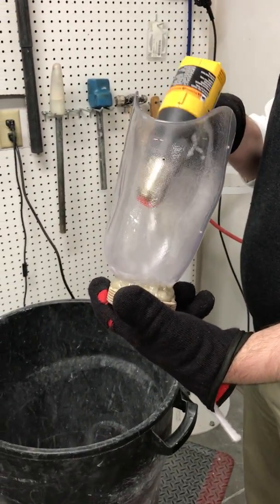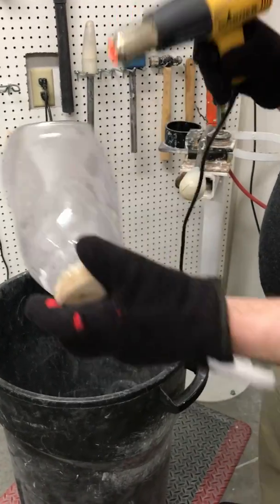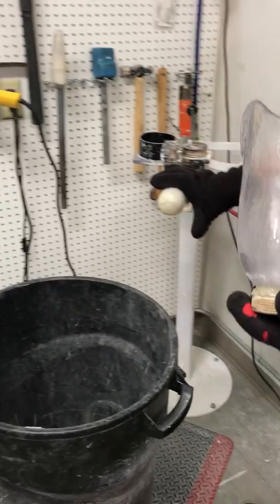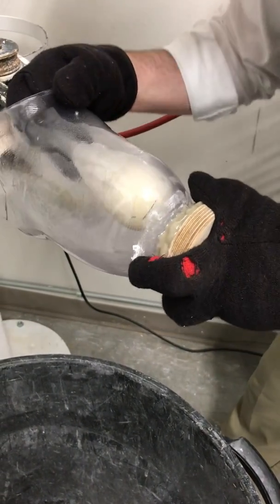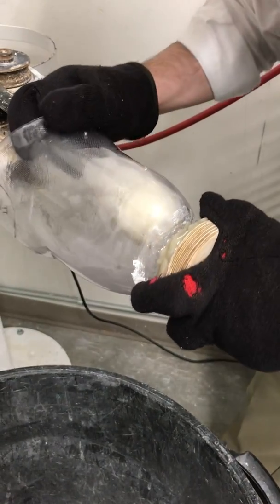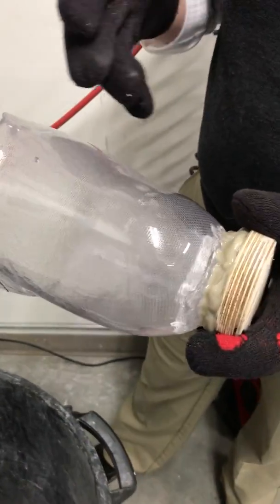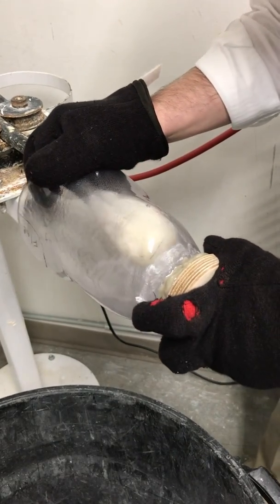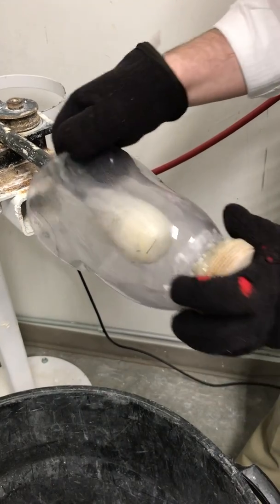Heat Relieve Boney anatomy in Vivak